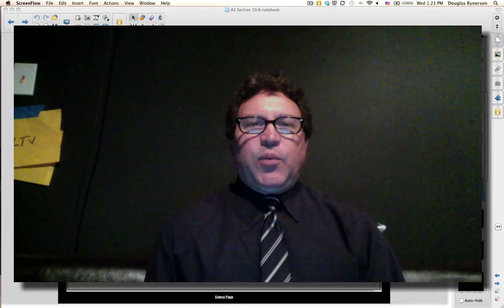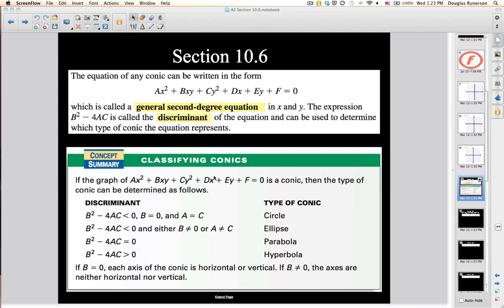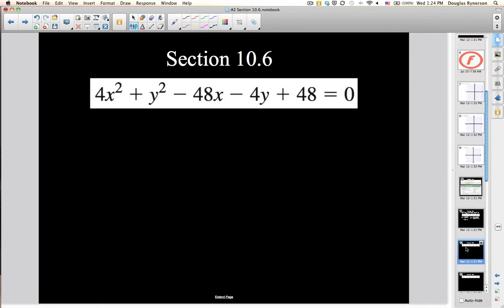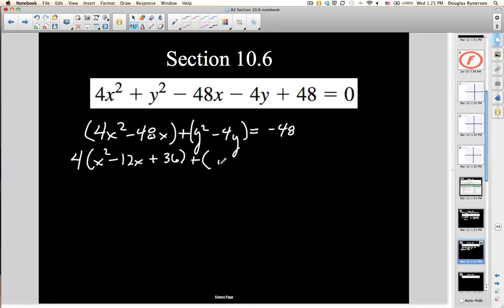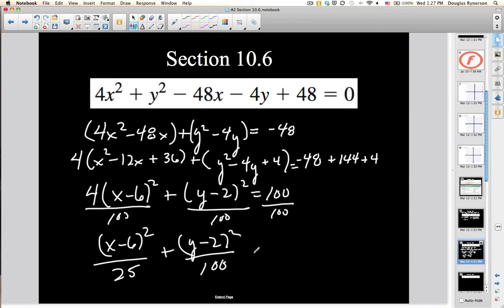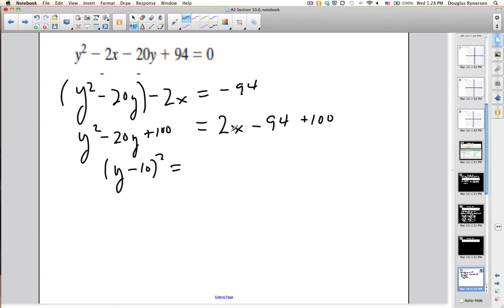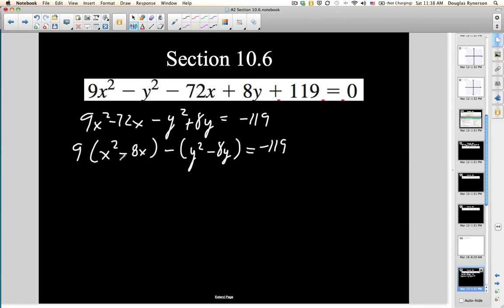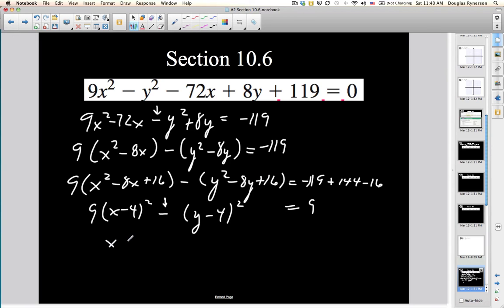10-6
Classifying Conics & Writing in Standard Form